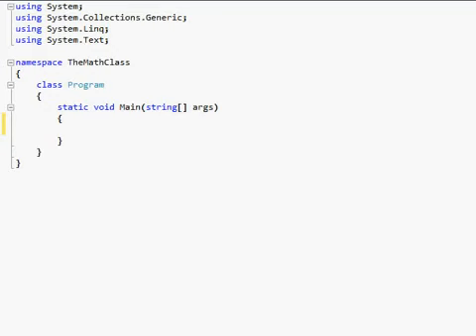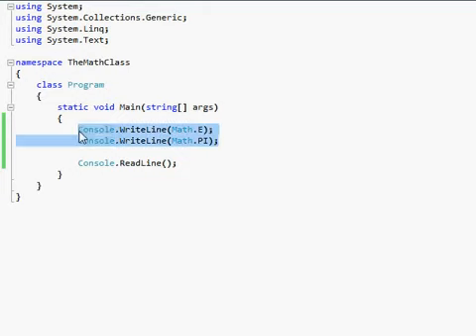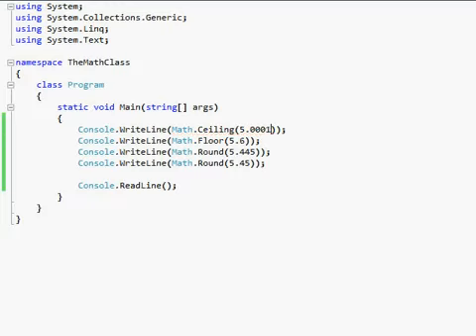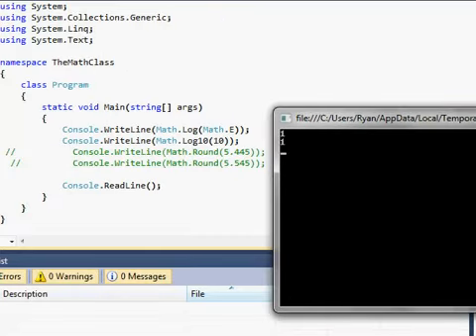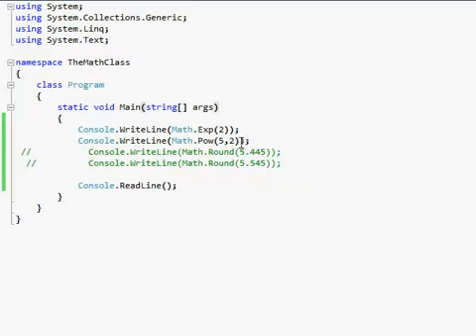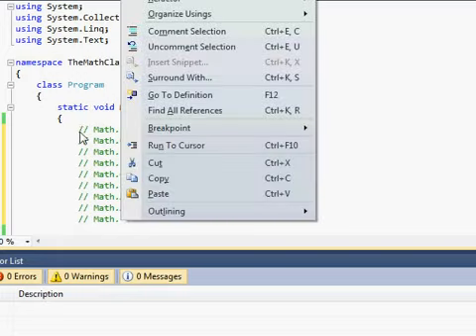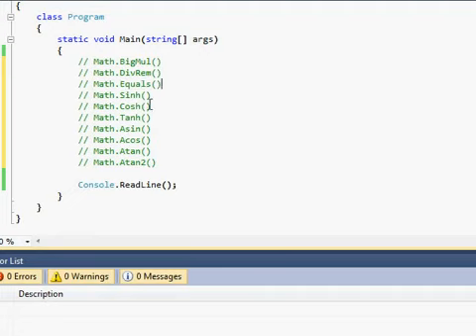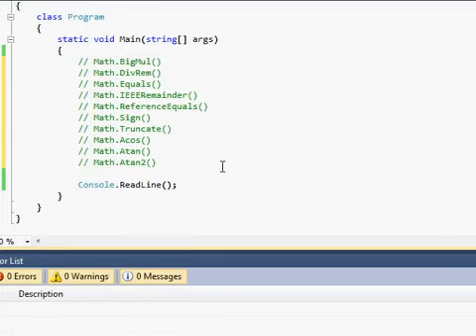C# Tutorial 9 The Math Class